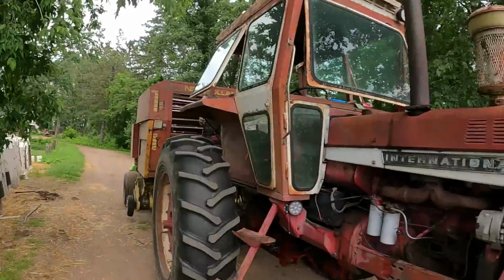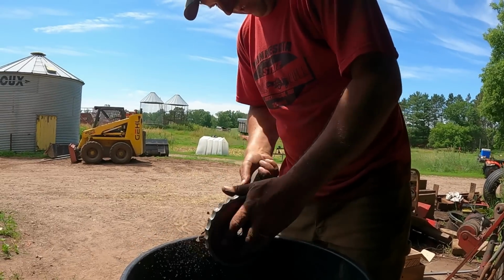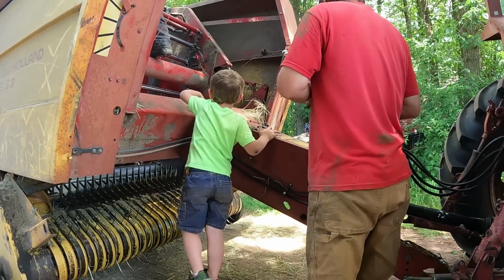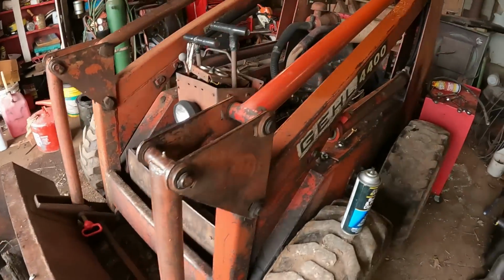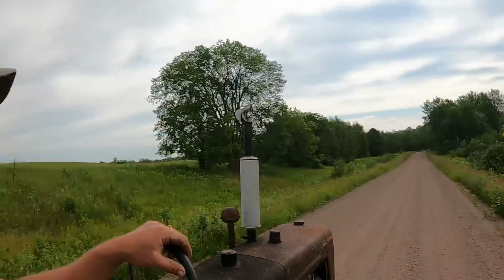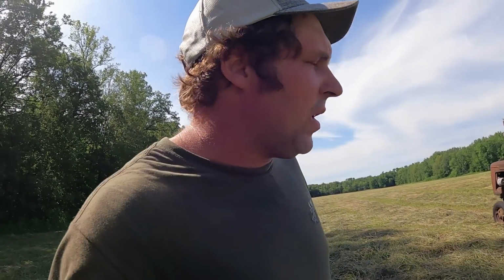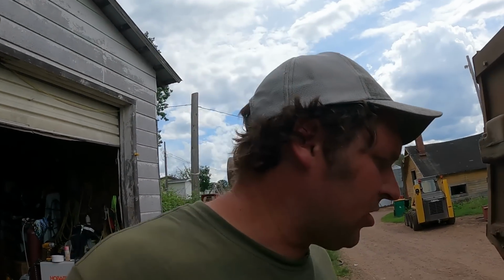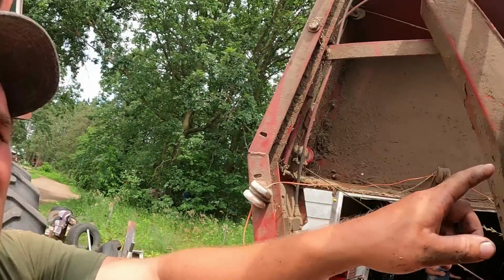Haying in a Heatwave/Round Baler Breakdown/Baling Hay 2022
It's a heatwave in Minnesota!  Even in the heat, the work doesn't stop.  The New Holland Round Baler suffered a breakdown, so Alan and our neighbor, Caleb, went right to work replacing bearings and putting in some new chain.  After the repairs were made, Justin went to work tedding the field with the Farmall B and Vermeer Hay Tedder.  Jen's Dad gave Alan a hand with his John Deere B on the V-Rake.  Right behind Jen's Dad was Alan driving the International 1256 Tractor and the newly repaired, and freshly oiled Round Baler.  Lastly, we give a glimpse of Joshua and his Brown Swiss Heifer, Lady, as they prepare for the County Fair.